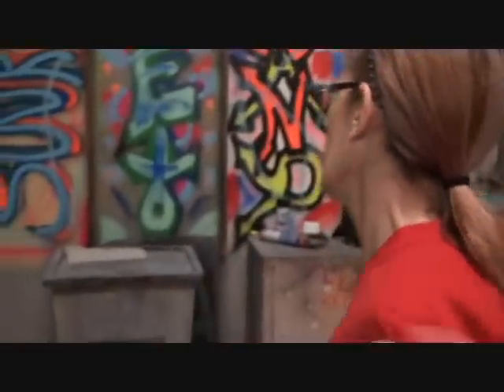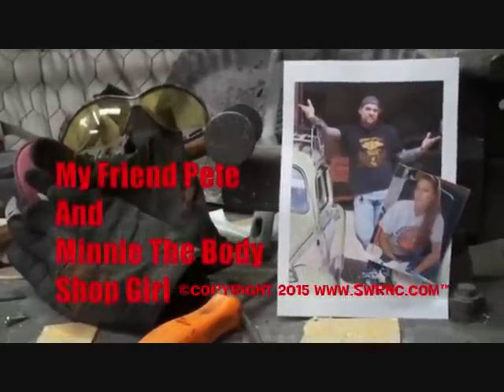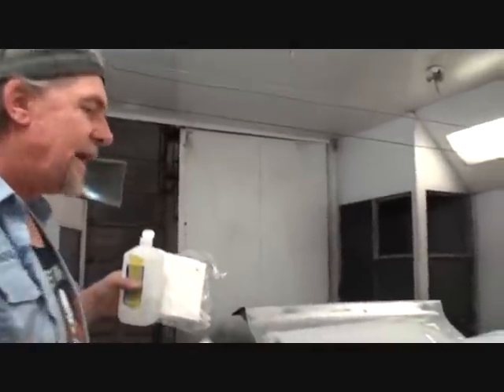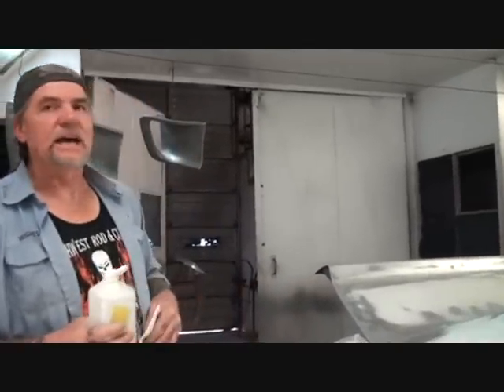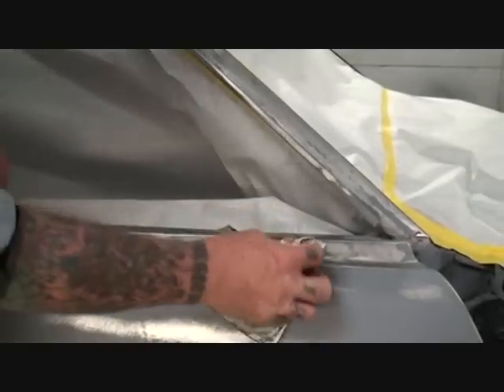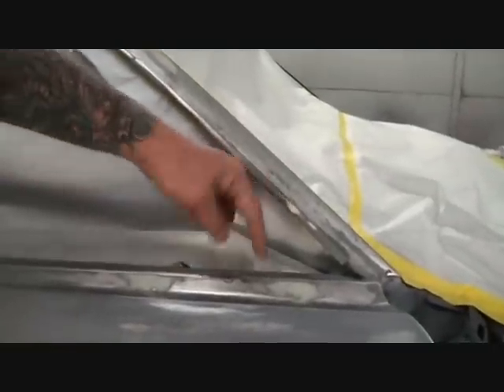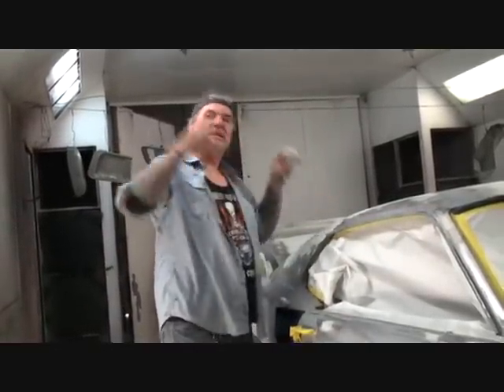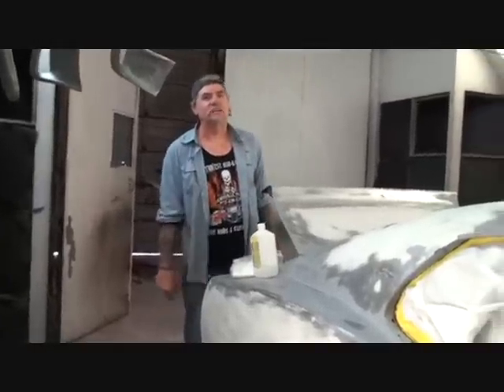How To Prep Bondo Putty for Primer-Auto Paint And Body Tech Tips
How To Clean Bondo for Primer-Auto Paint And Body Tech Tips, My Friend Pete shows us how to clean body filler on a classic muscle car before you spray your 2K primer to get it ready for block sanding! or